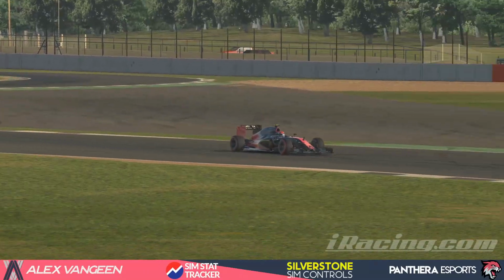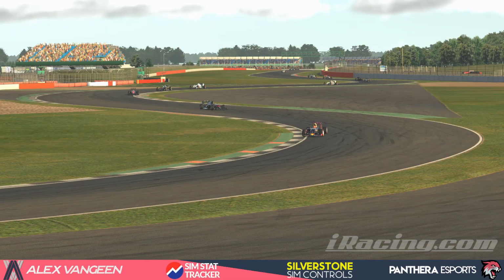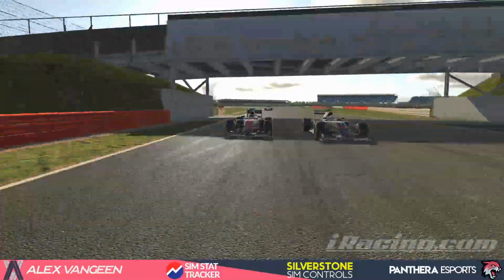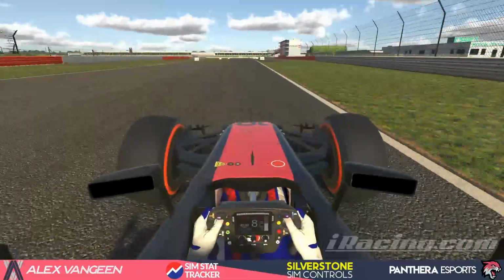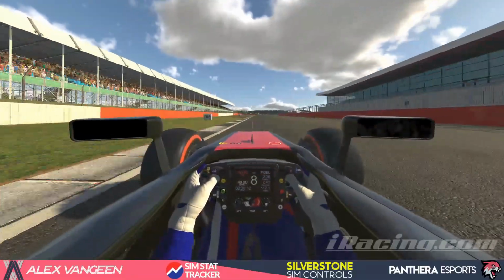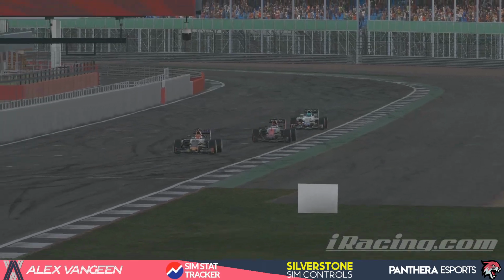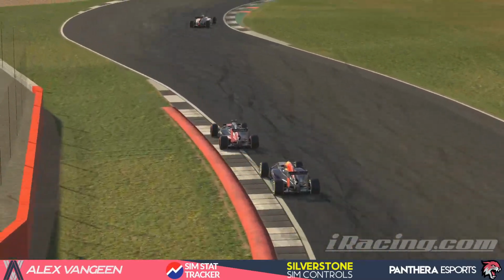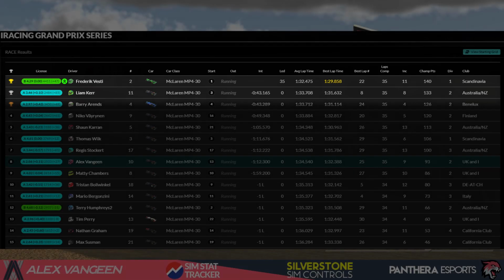F1 At Silverstone On iRacing - Season 4 2020 iGP Series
The amazing new iGP series on iRacing is the best on the service right now!
Super fast fun to drive cars, with 3 tyre compounds there is multiplu different strategies you can take and as it is an A class licence series you have to be a safe clean driver to enter.

Watch me take on my 2nd ever race in the series which has a dramatice conclusion!
Also F3 driver Frederik Vesti is in the race also!